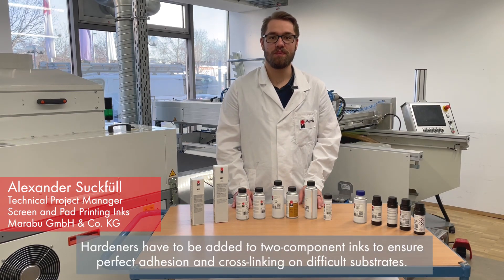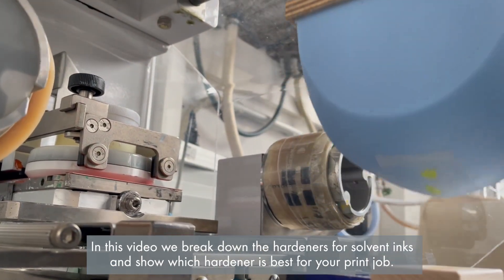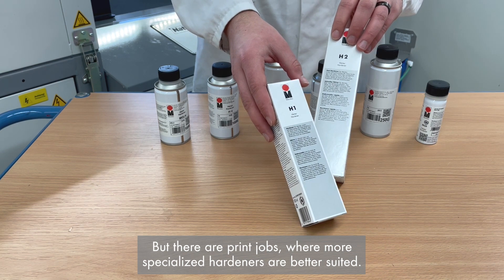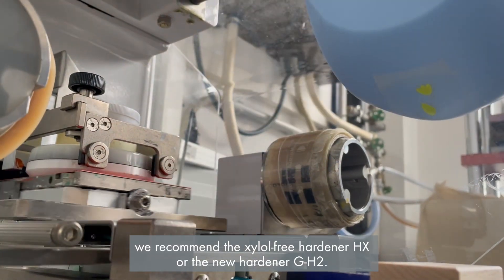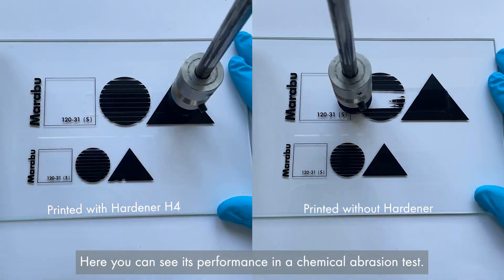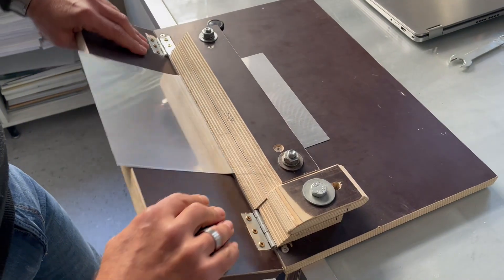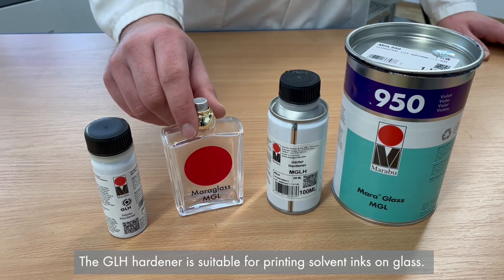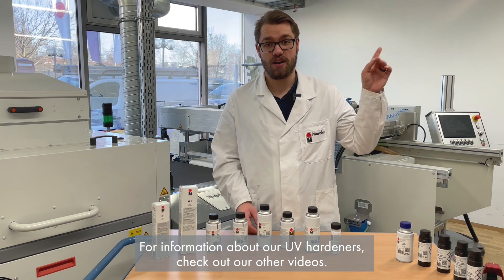Find the Ideal Hardener for Your Print Job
Hardeners can be specialised in many different ways. For example fast curing, chemical resistant, flexible or for different substrates such as glass or metals. Alexander Suckfüll explains which hardener is best suited for which print job so that you can achieve the best possible result.